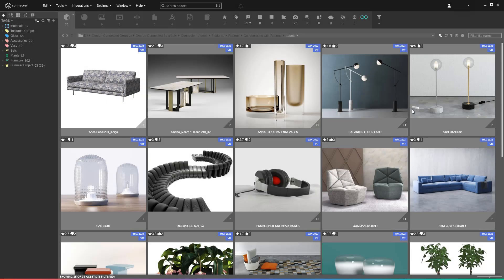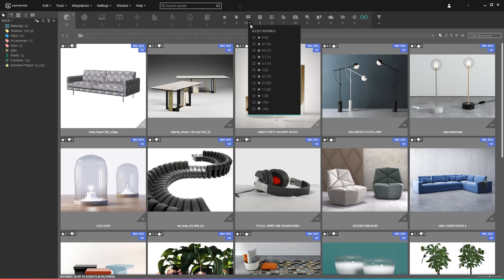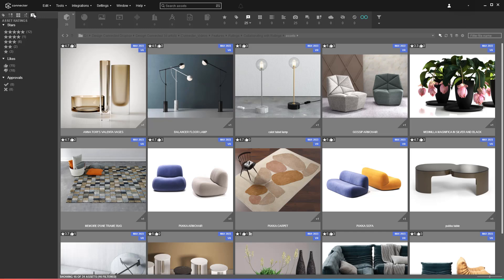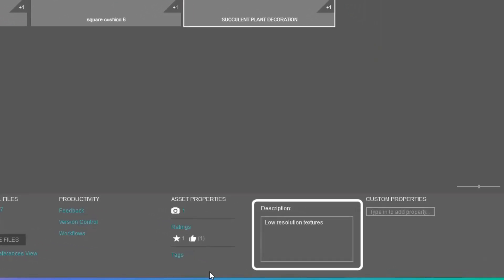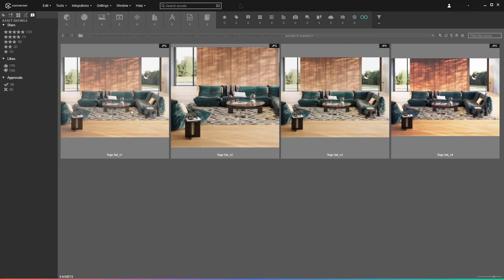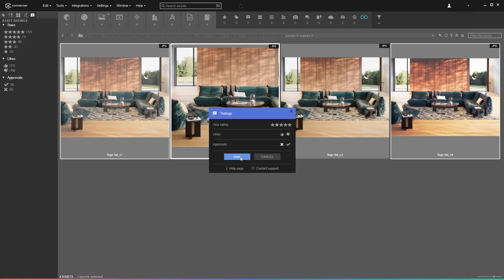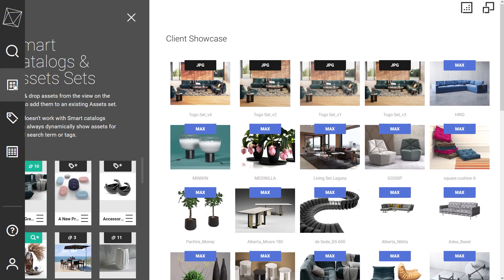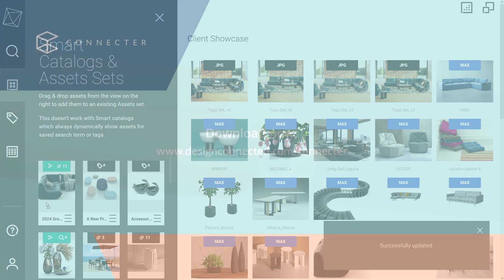Collaborating with Ratings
Learn about a creative visualization studio that is collaborating and streamlining its work with just Connecter's Rating feature.

The voiceover is created with Play.HT.